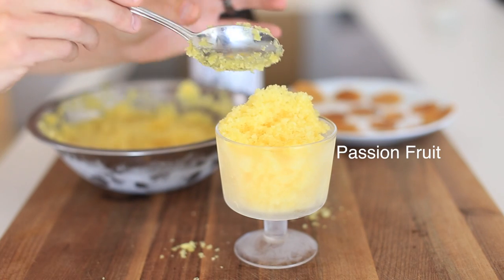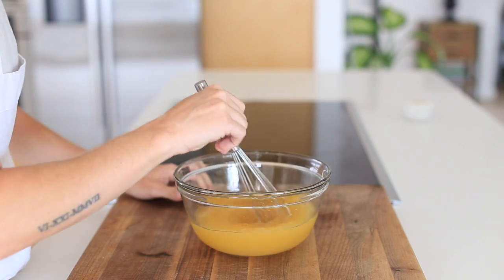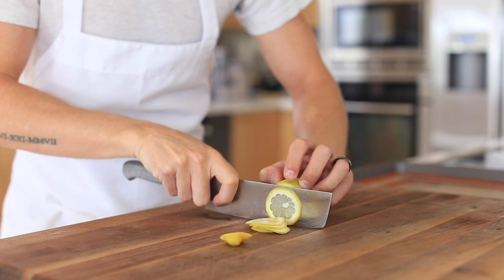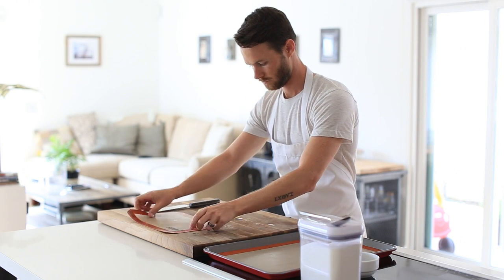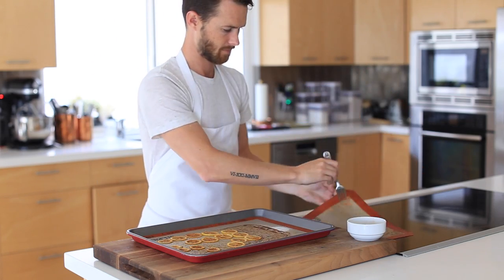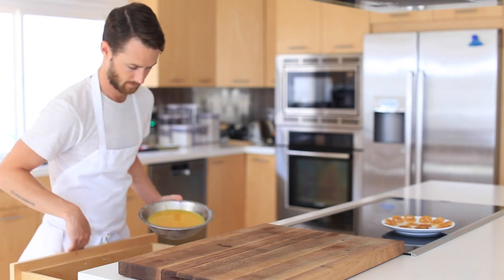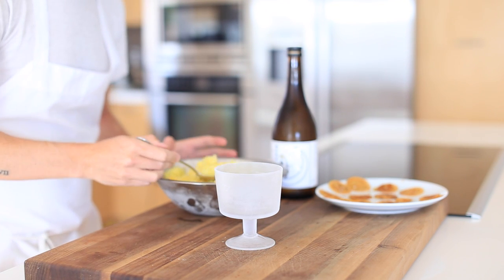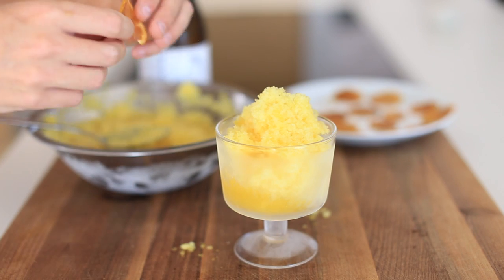Passion Fruit Granita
Passion fruit is AMAZING!! I always forget how insanely obsessed I am with this fruit and just the idea of experiencing new and inventive ways to enjoy unusual flavors. In the spirit of experiencing new and exciting things in life I wanted to let you all know that I'm partnering up with All Nippon Airways to visit Japan and learn as much as I can about Japanese culture, food, and hospitality along way.

The All Nippon Airways GIVEAWAY is over and the winner will be contacted by ANA in the coming weeks! CONGRATS to the winner and I hope you have an awesome trip wherever you end up! Be sure to taste as much as you can along the way and share your pics with me via Facebook, Twitter, or Instagram!

INGREDIENTS:

1 cup passion fruit juice or 1/4 cup fresh passion fruit pulp or 1/2 cup passion fruit puree
2 cups water
2 tbsp sugar
1 tbsp yuzu juice
Optional - Sake to finish

This video is not an advertisement for the purchase or consumption of alcohol for viewers under 21 living in the United States. Please drink responsibly